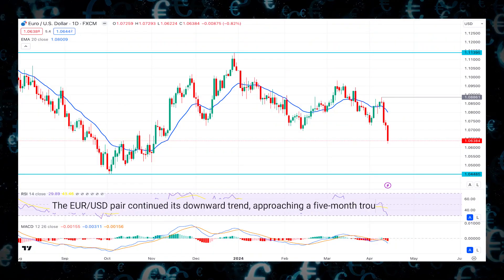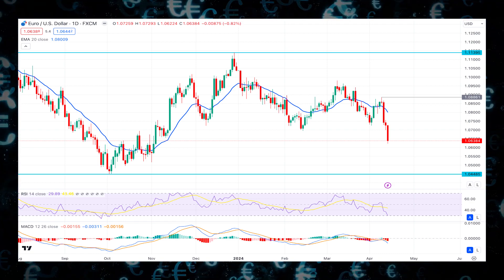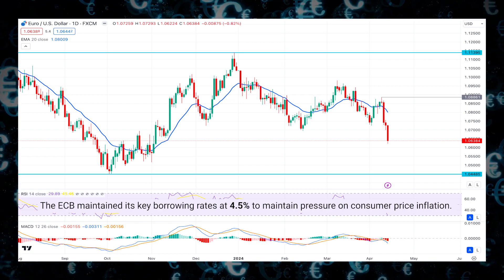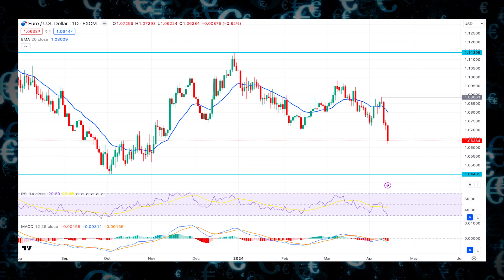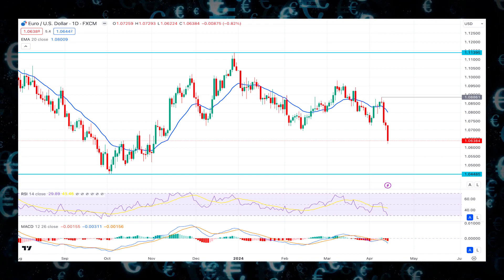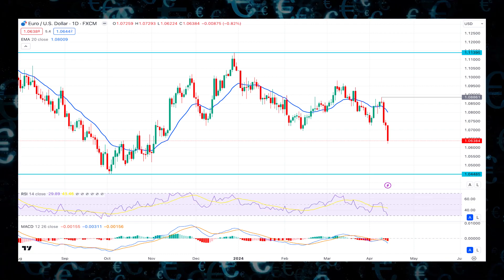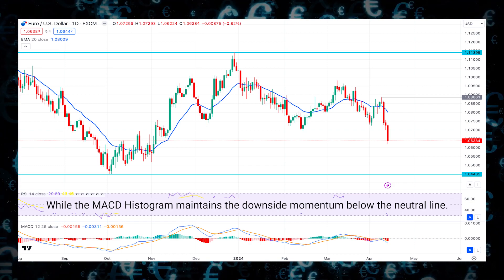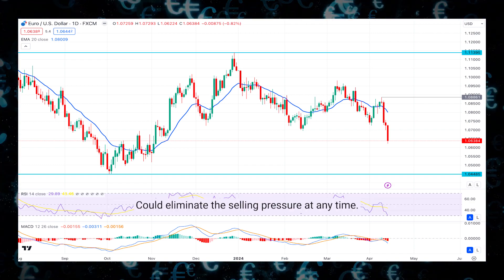Get Ready For The Week In Forex: Eurusd Outlook & Analysis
EURUSD Weekly Forex Forecast | EURUSD Technical Analysis